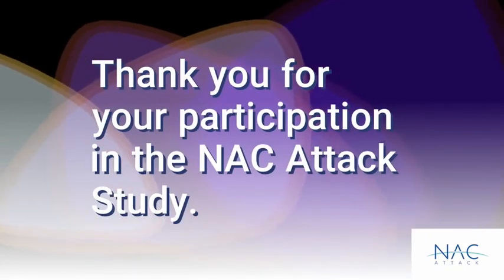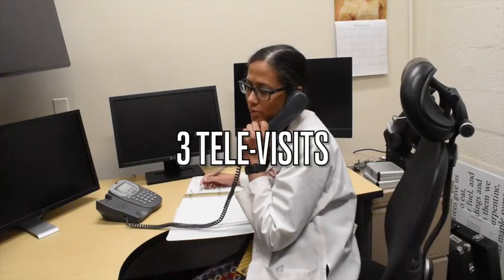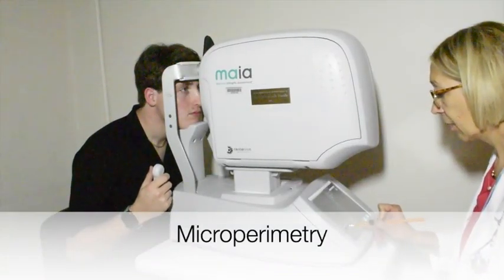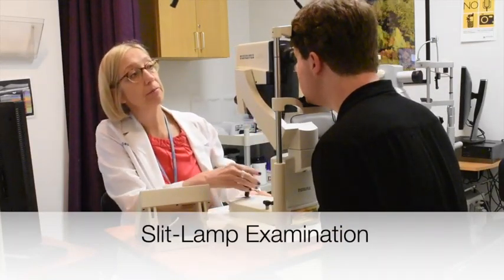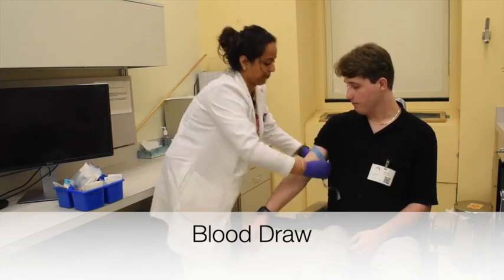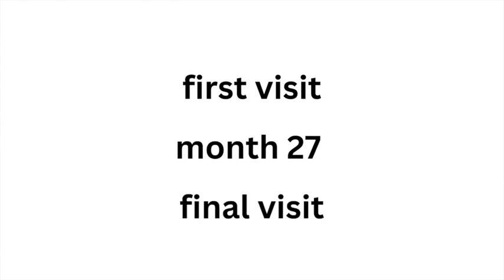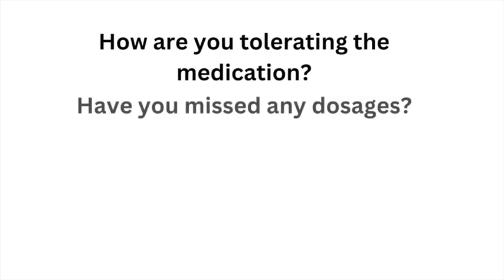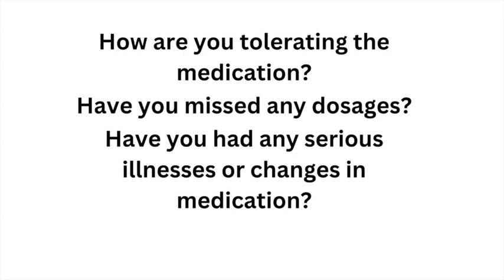NAC Attack | What to Expect at Your Healthcare Visits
Instructions for NAC Attack study participants on what to expect at healthcare visits.